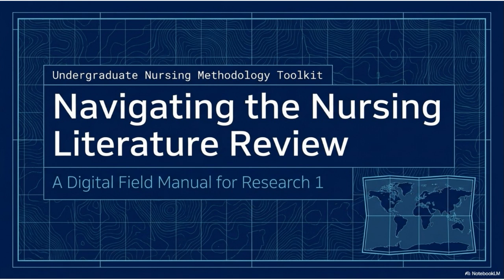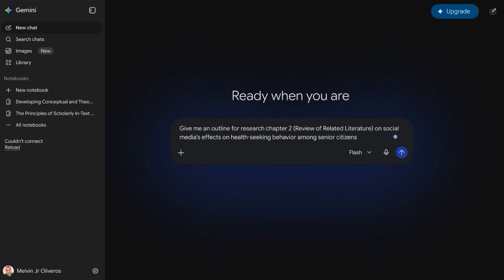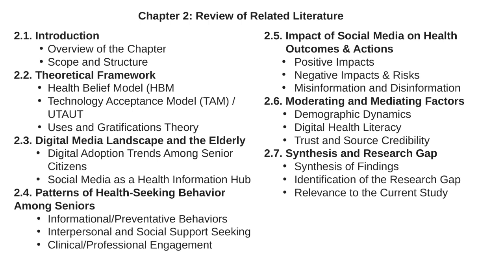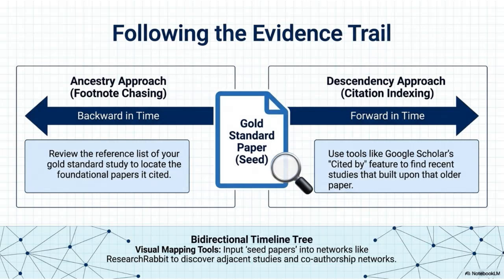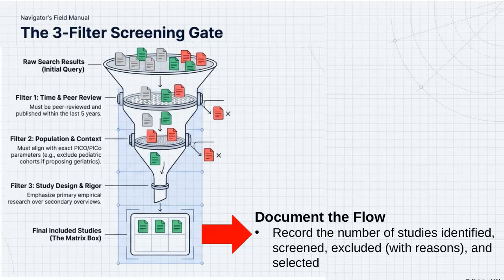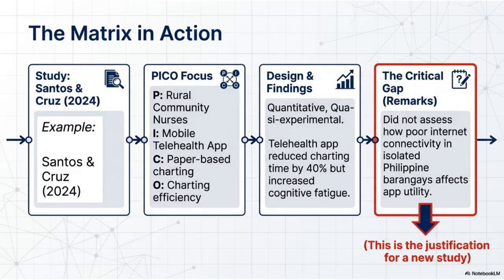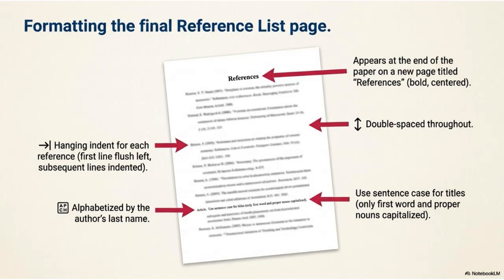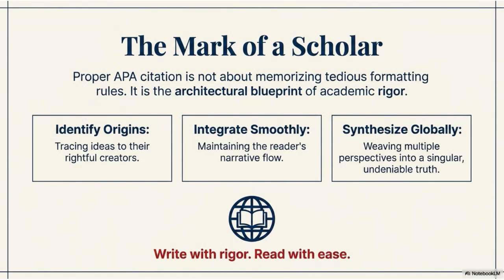July 29, 2026